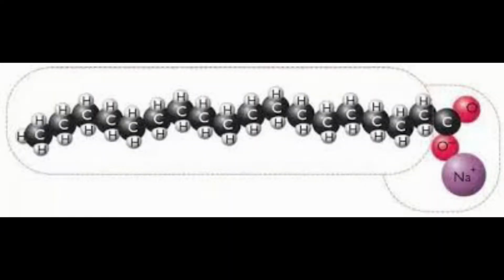science project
For Honors Chem